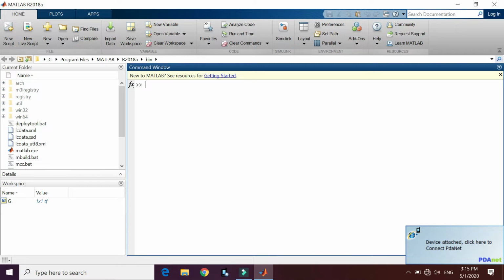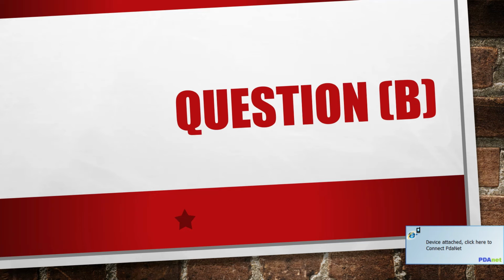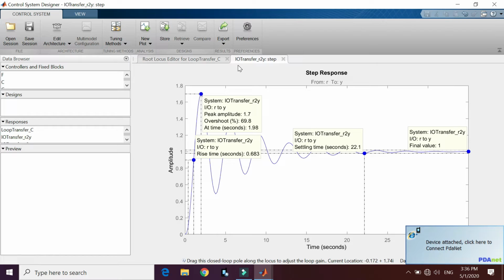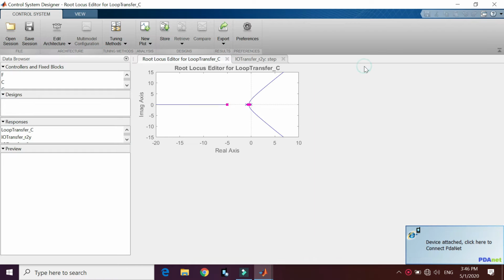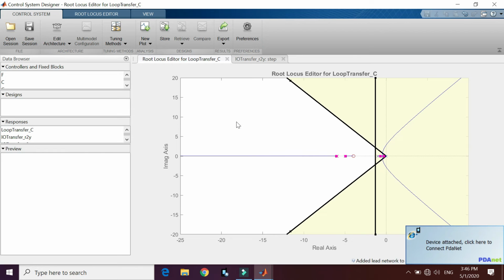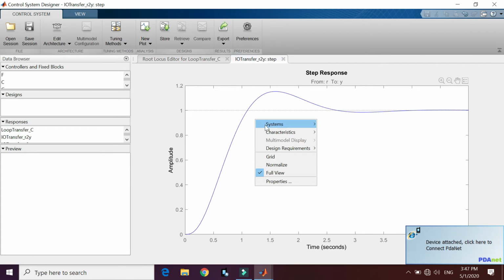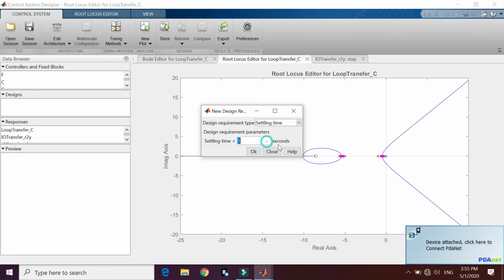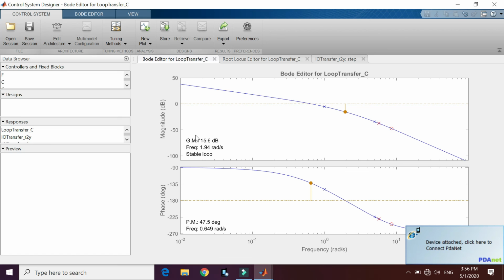Assignment ESE 551 group syahmin & Midi